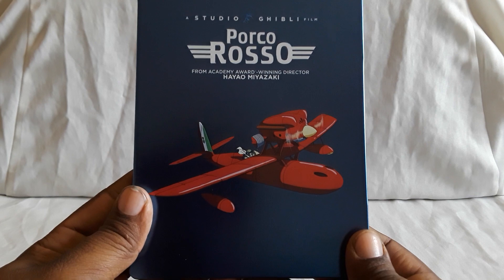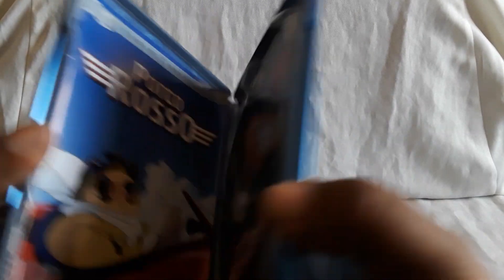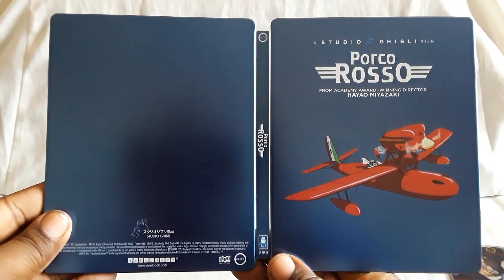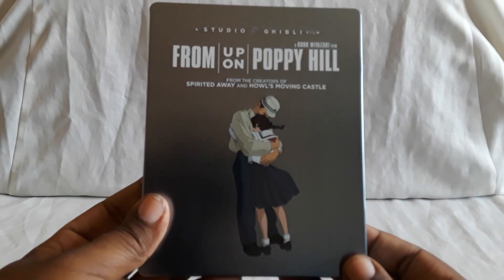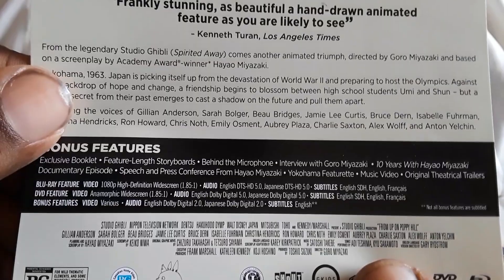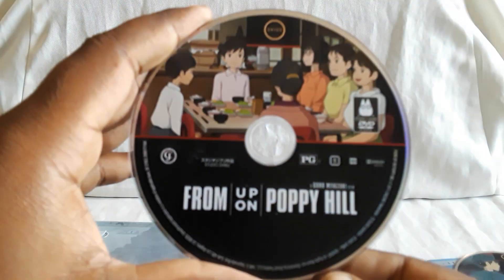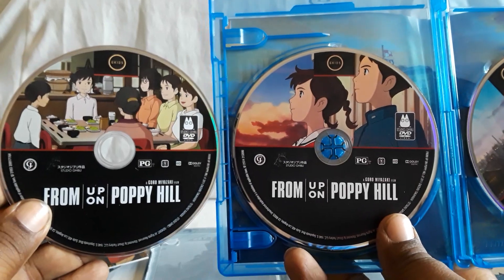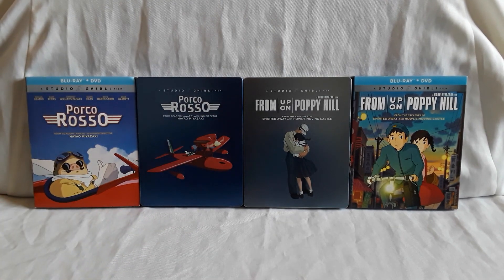Unboxing Porco Rosso and Poppy Hill Steelbooks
Just got 2 items to show today and that is the Porco Rosso and From Up On Poppy Hill Blu-ray steelbooks by GKIDS. These movies are really amazing in their own way and I would highly recommend checking them out.